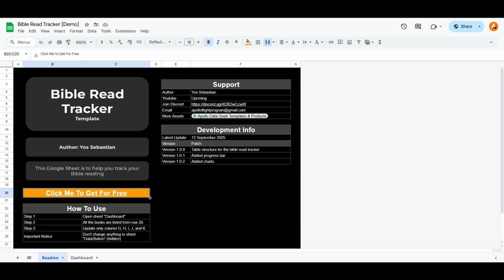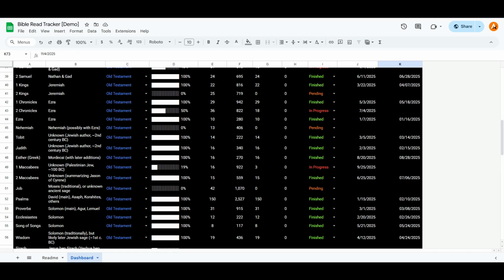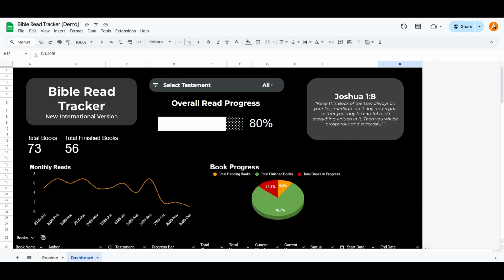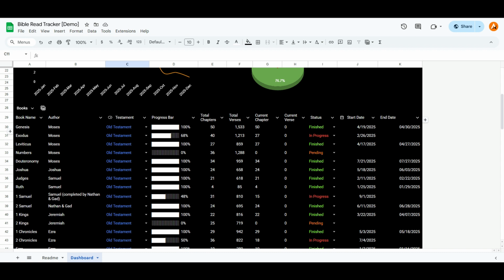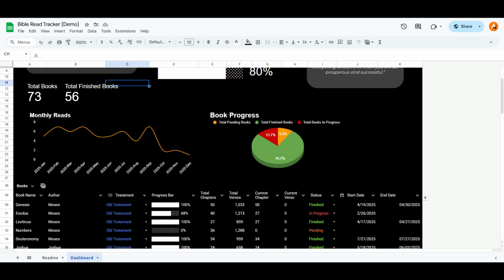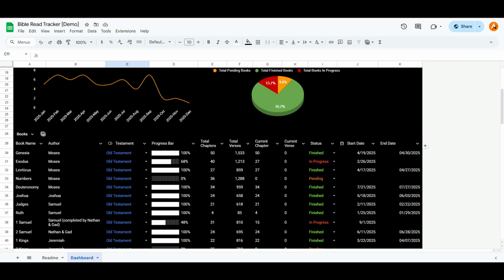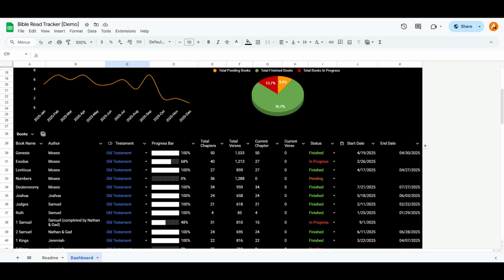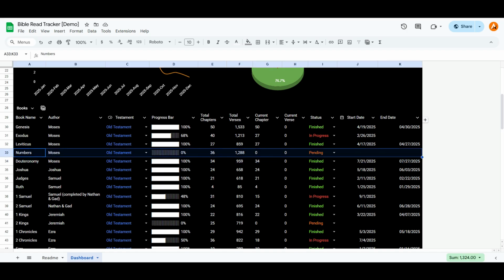Track Your Bible Read with this Google Sheet Template | FREE